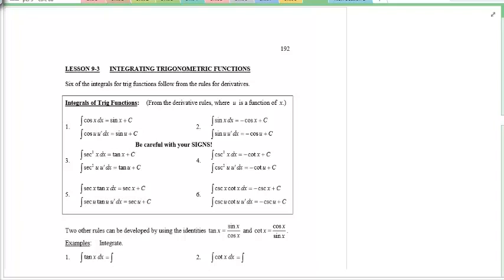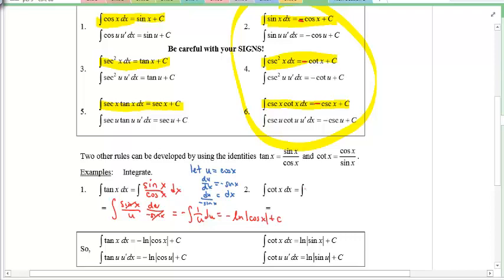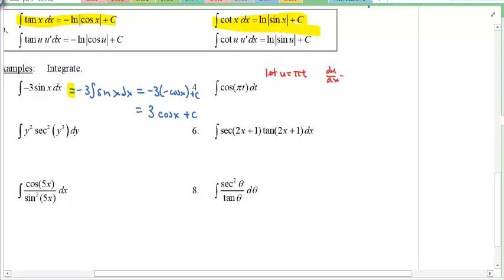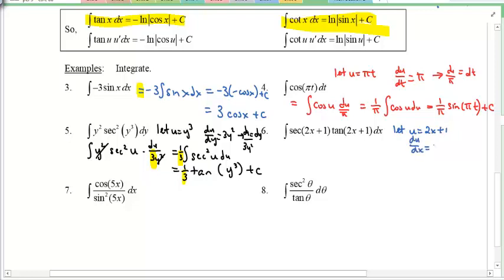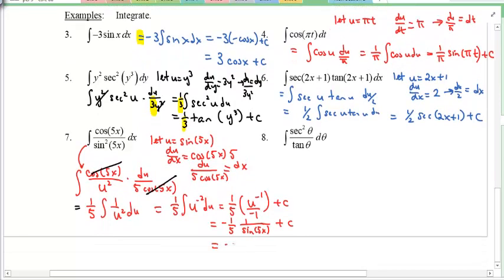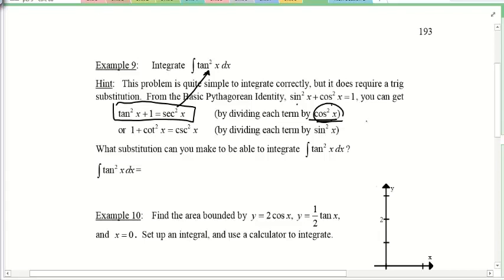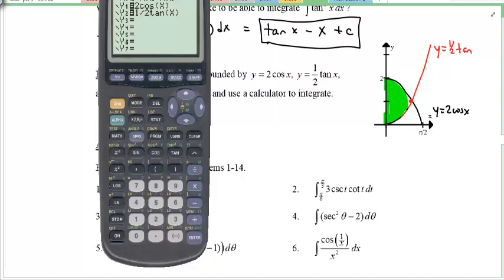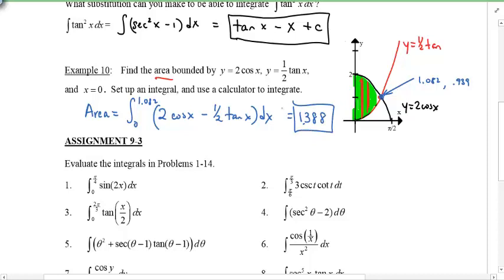AP Calc AB Lesson 9.3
Integrating Trig Functions